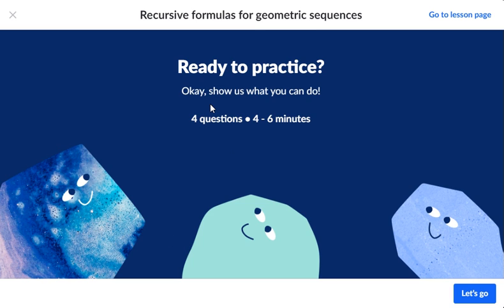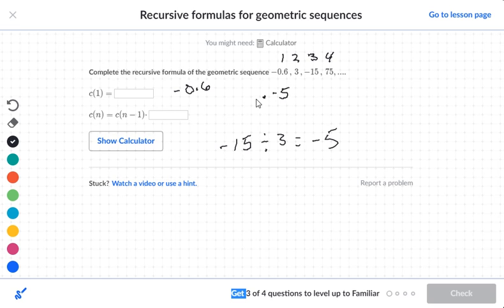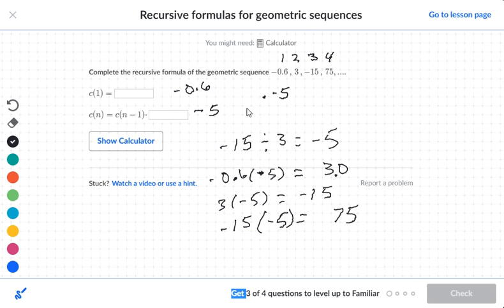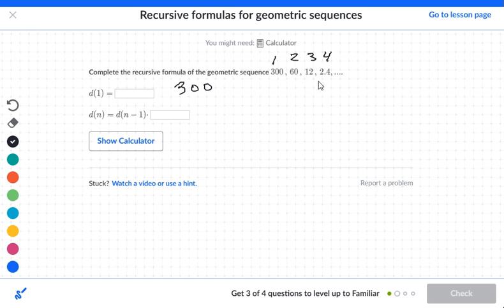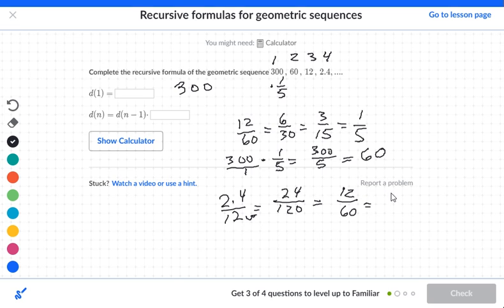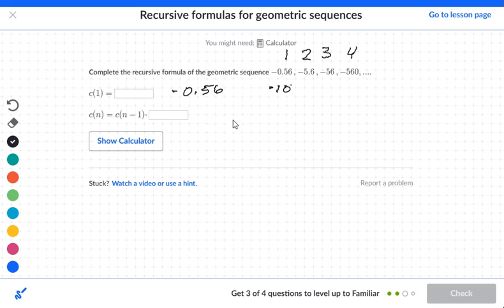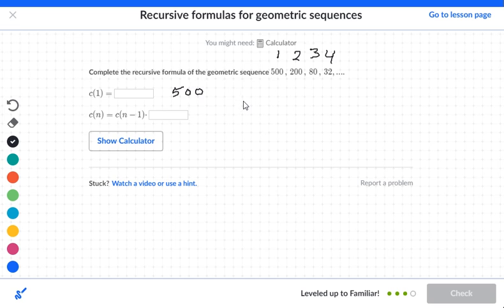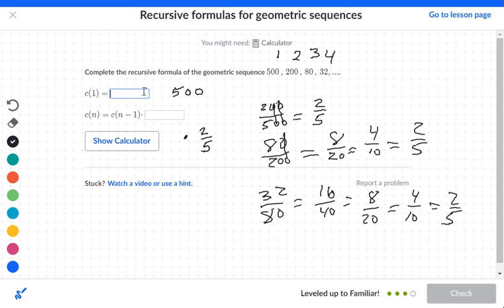Sequences - Recursive Formulas for Geometric Sequences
Sequences Khan Academy Recursive Formulas for Geometric Sequences